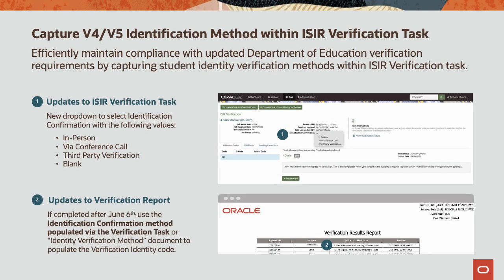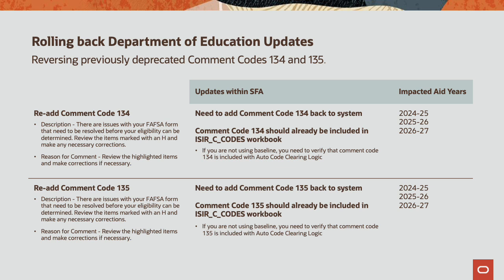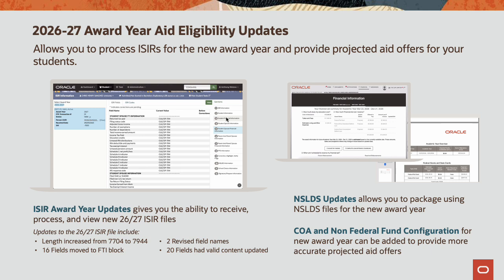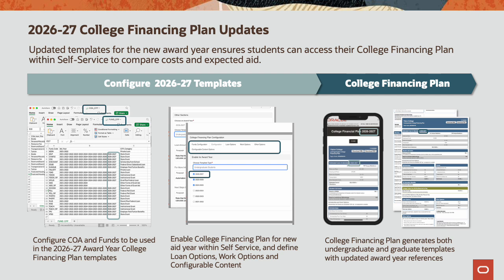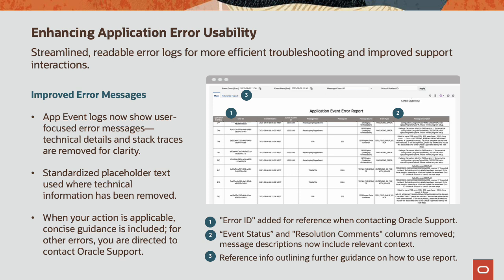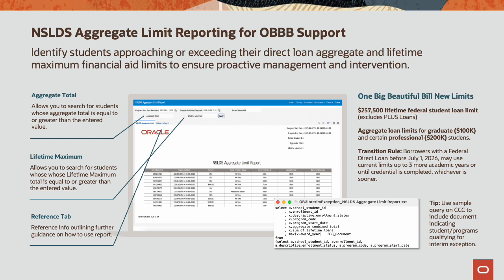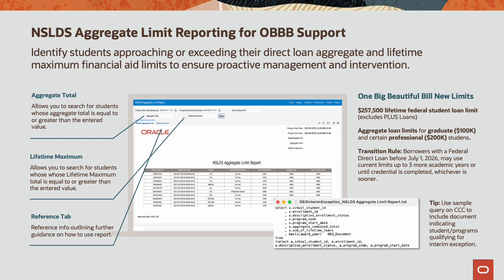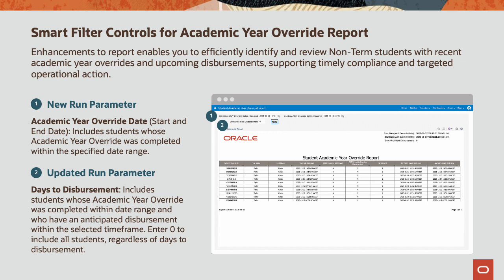Student Financial Aid 25D Spotlight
Student Financial Aid Overview 25D Spotlight